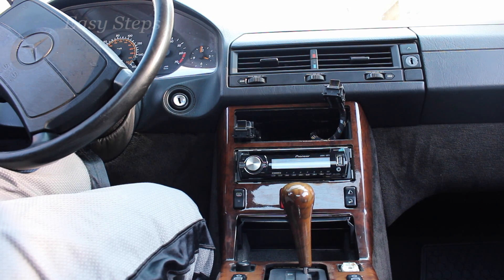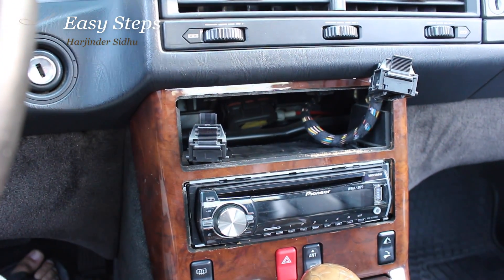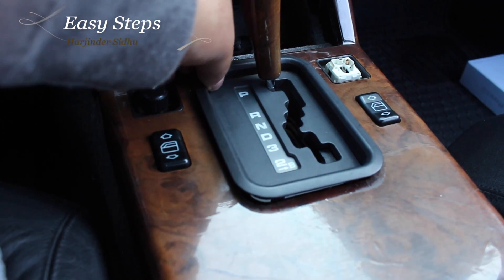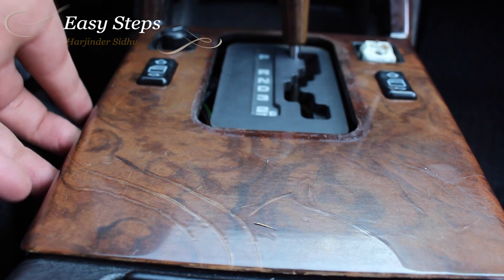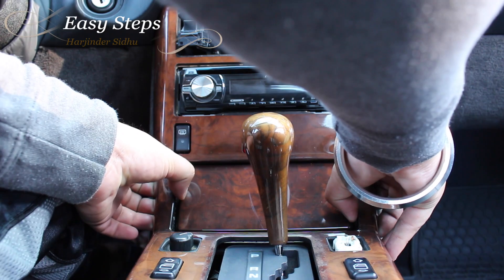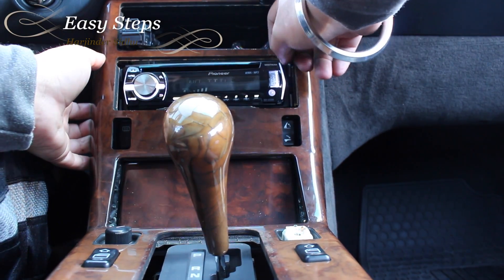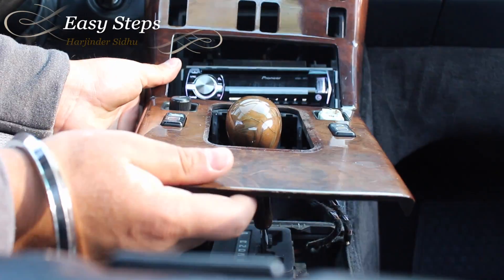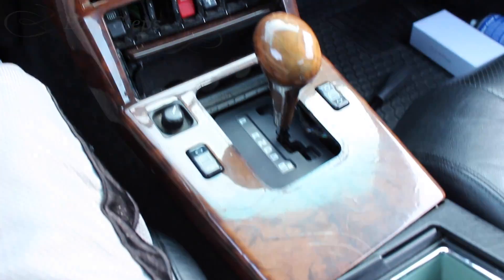How to remove Center Wood Console on Mercedes 500SL | R129 Roadster Mercedes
Cheers!